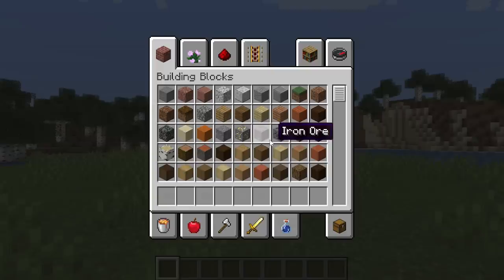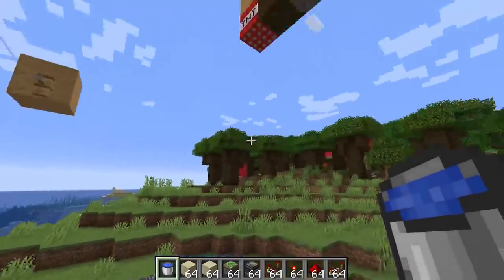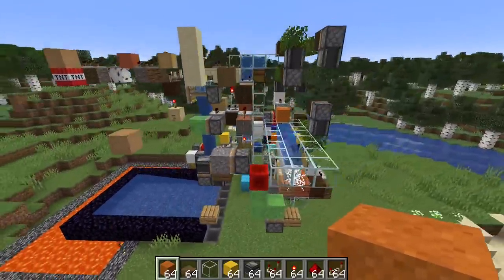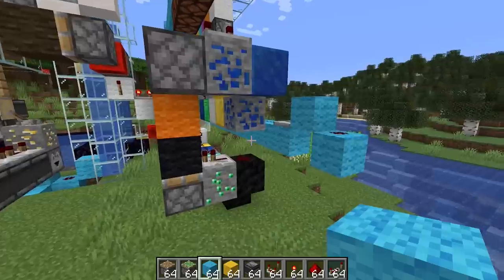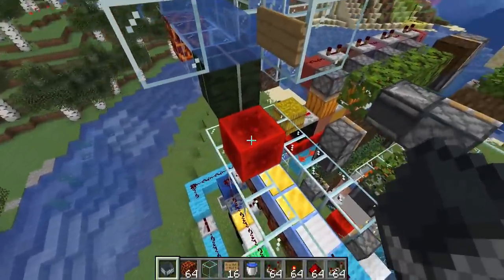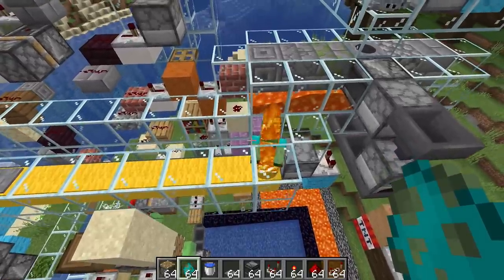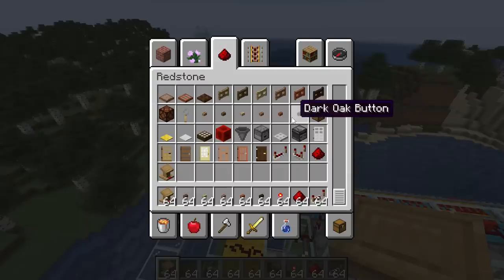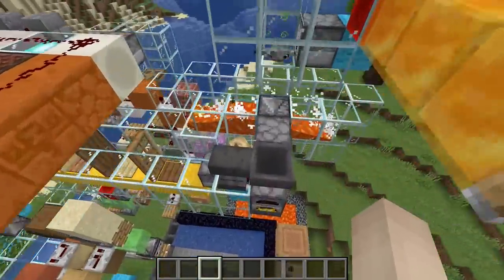I Made a Machine with EVERY BLOCK in Minecraft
Mumbo redstone machine that makes use of EVERY SINGLE BLOCK in the game. Including infested stone, all of the farm-able blocks, shulker boxes, cobwebs... you name it, it's in there! This incredibly complicated redstone machine, that functions as a giant Minecraft rube goldberg machine serves a very important purpose.. to open a 2x2 Minecraft door.